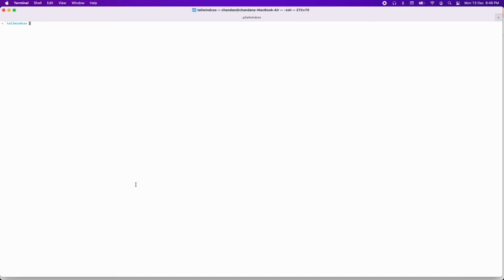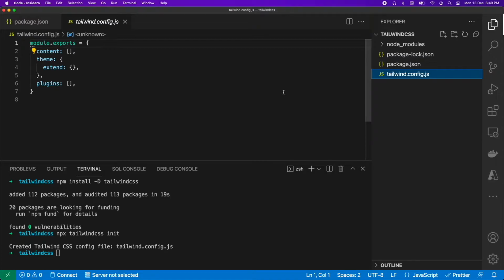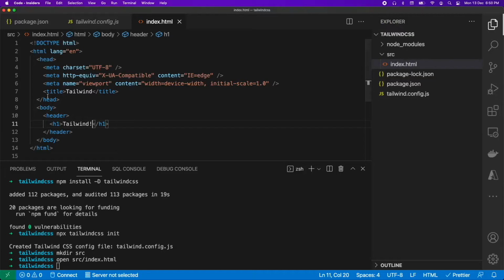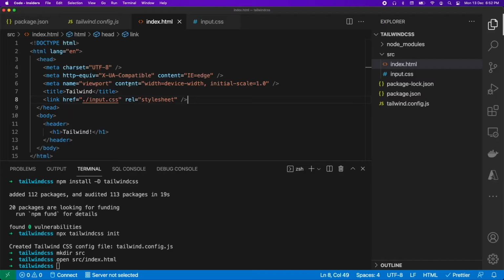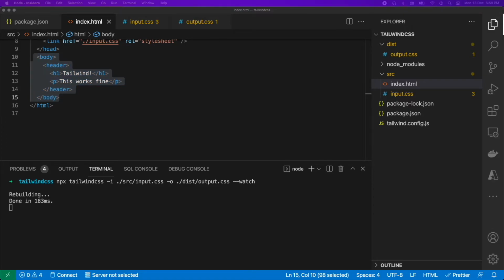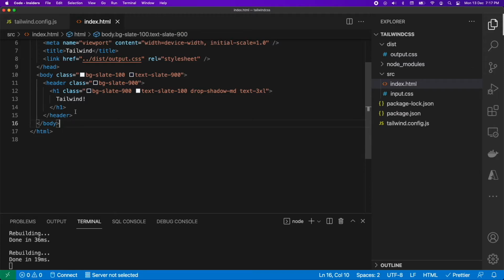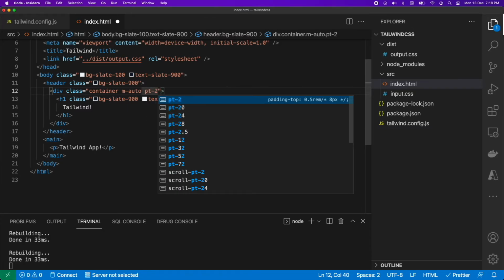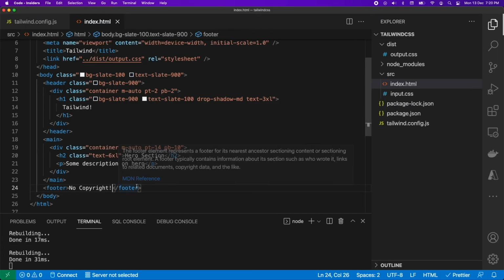Tailwind CSS Tutorial getting started with HTML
A quick tutorial on using Tailwind CSS with just HTML without any JavaScript toolkit or library like React, Angular Vue etc.